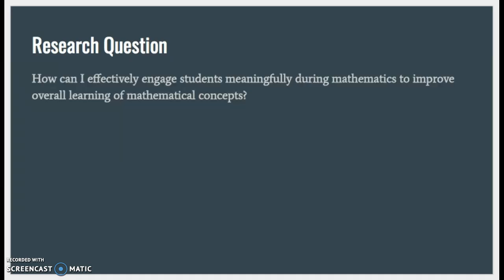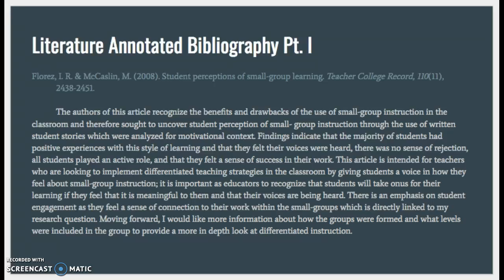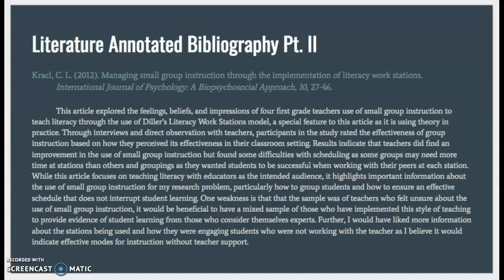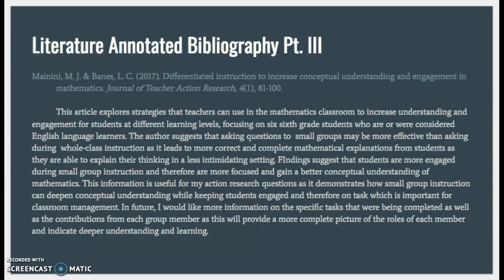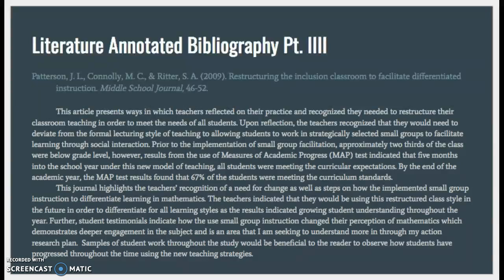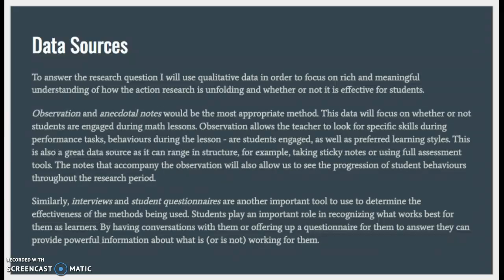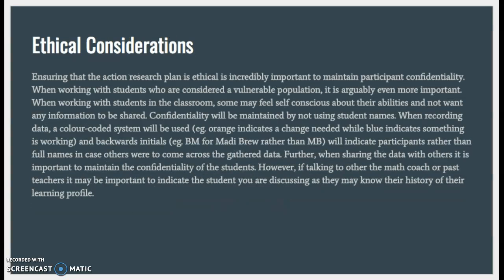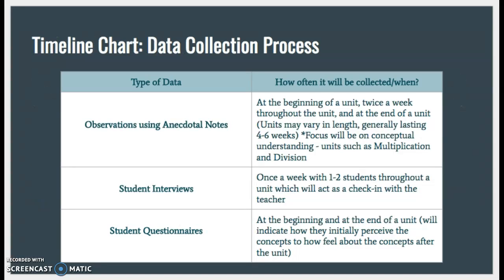Action Research Plan